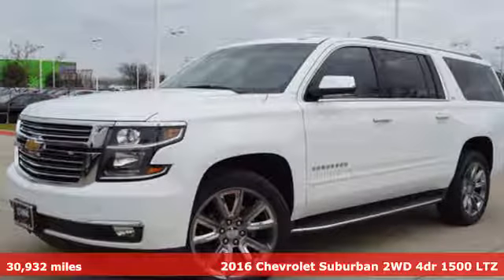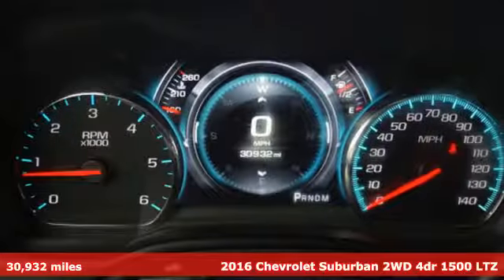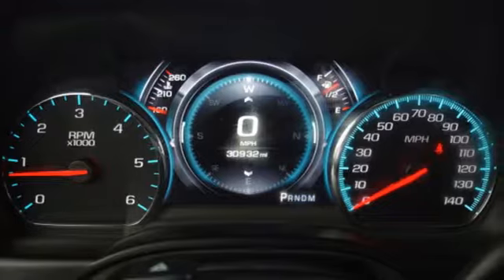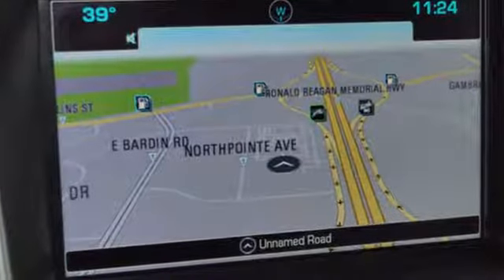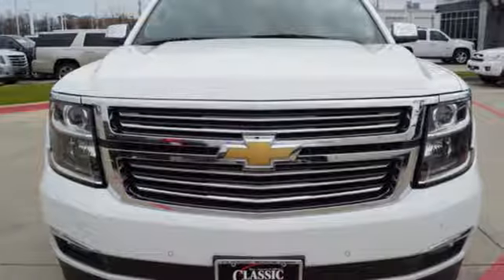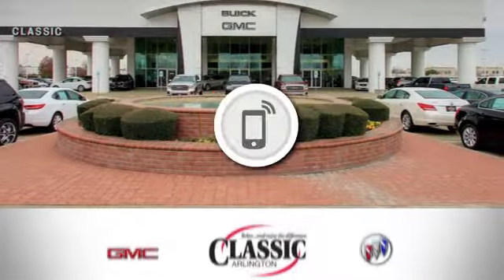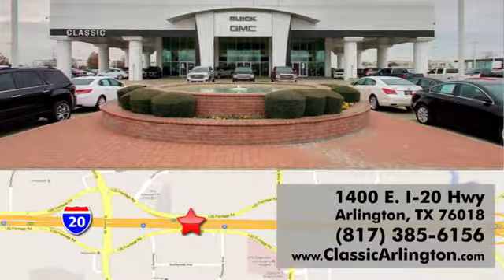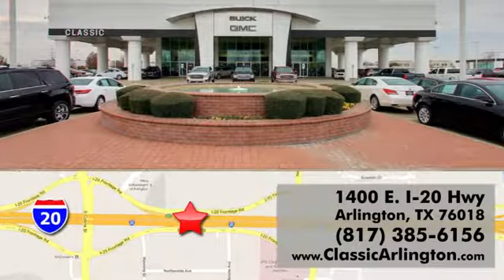Used 2016 Chevrolet Suburban Arlington TX Fort Worth, TX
Year: 2016
Make: Chevrolet
Model: Suburban
Trim: LTZ 1500
Engine: 5.3l 8 Cylinder Not Specified
Transmission: 2WD Automatic
Color: White
Interior: Jet Black
Mileage: 30932
Stock #: GR455390
VIN: 1GNSCJKC7GR455390

Address:
1400 E-I20 HIghway